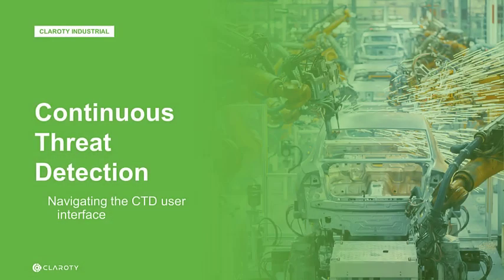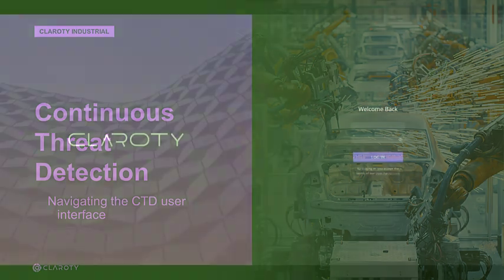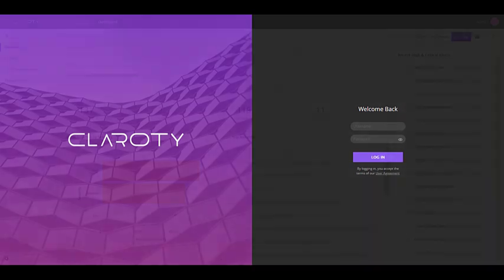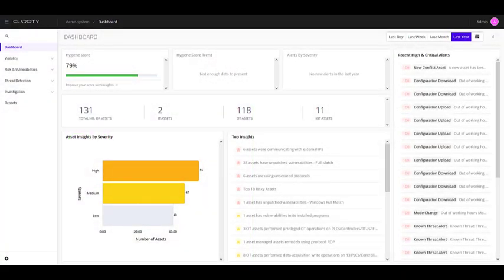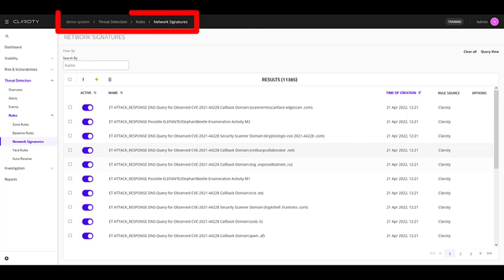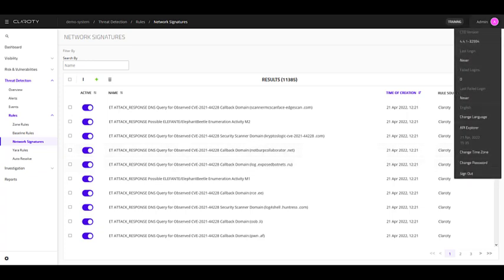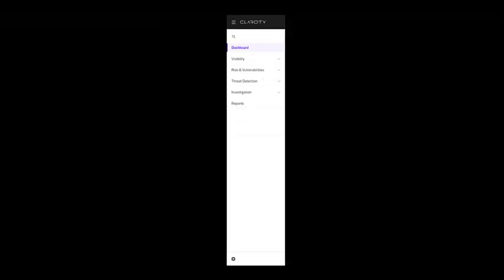Claroty CTD - Navigating Interface